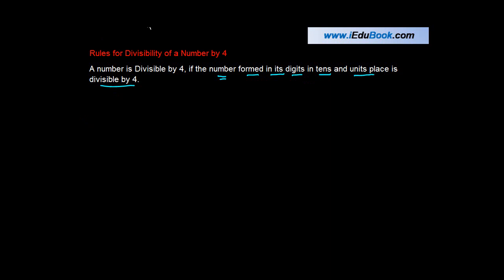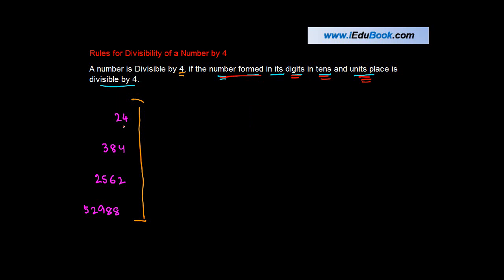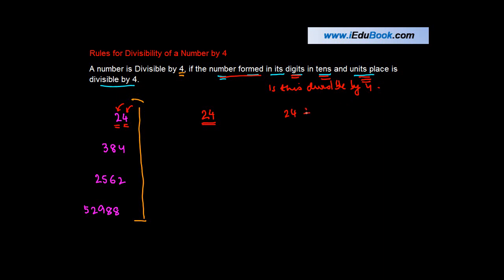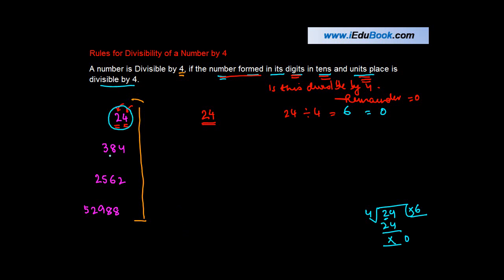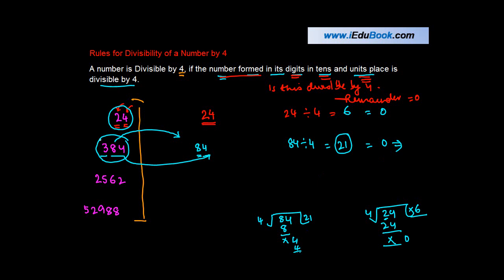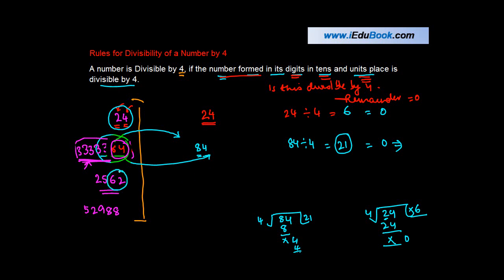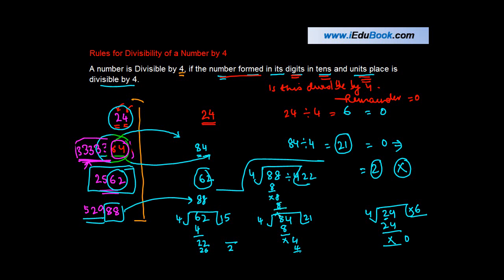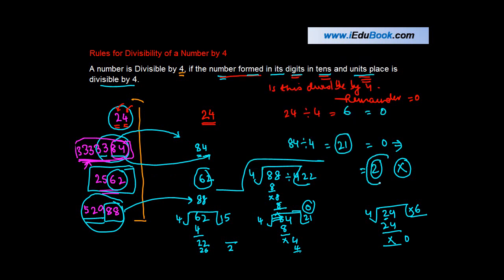Divisibility Rules - Rule for Division of a Number by 4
A number is Divisible by 4, if the number formed in its digits in tens and units place is divisible by 4.